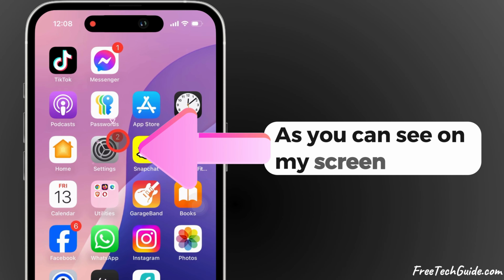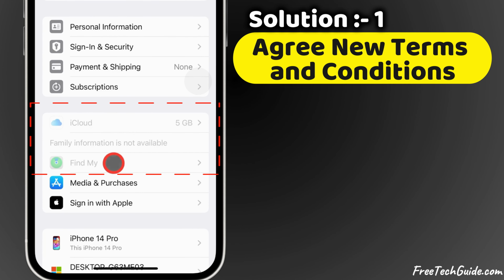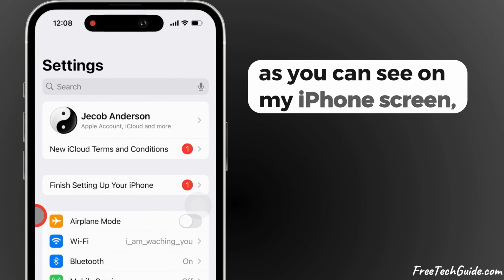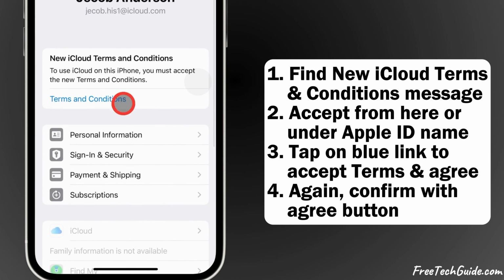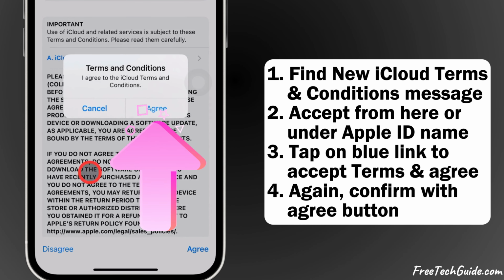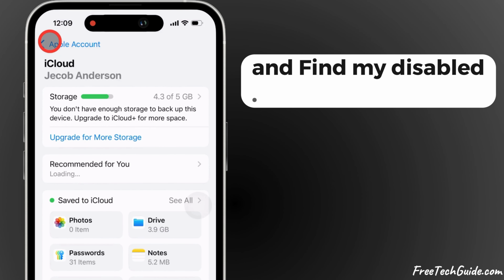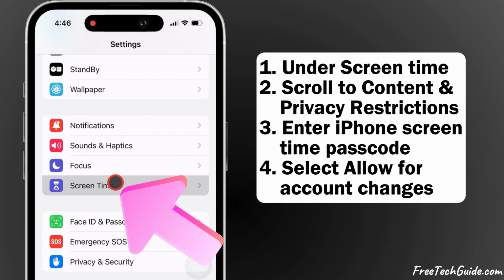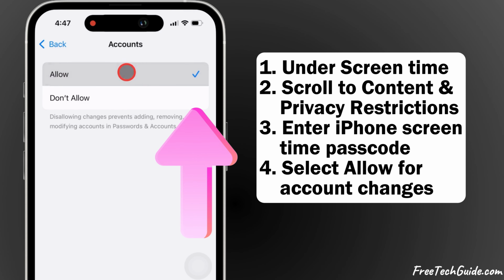Fixing iCloud and Find My Greyed Out on iPhone in 5 Minutes (iOS 26/18)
Disabled & Greyed Out iCloud & Find My on iPhone. Access Find My settings.

00:00 intro
00:11 Solution 1
00:45 Solution 2